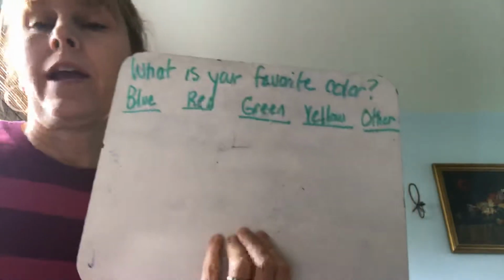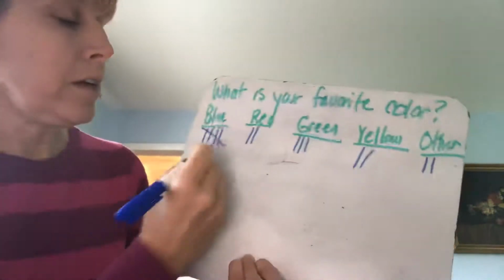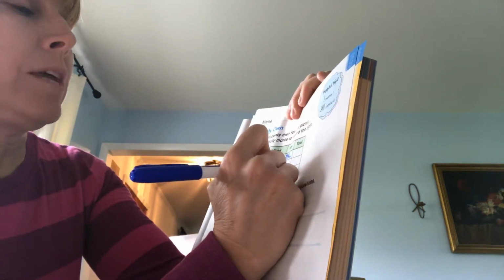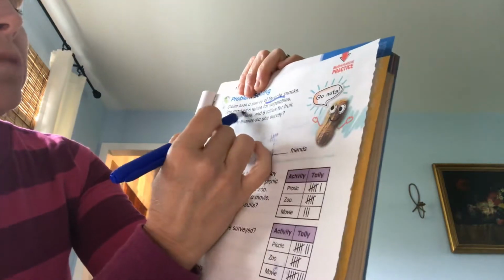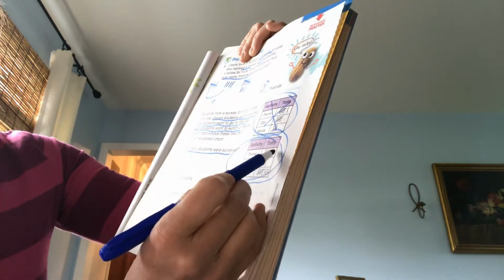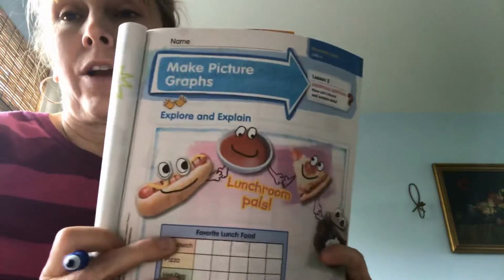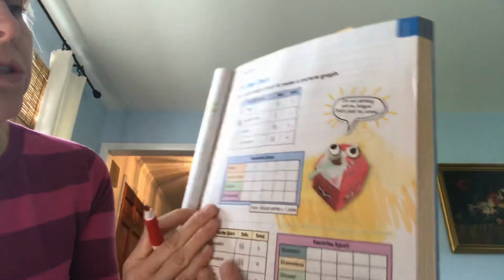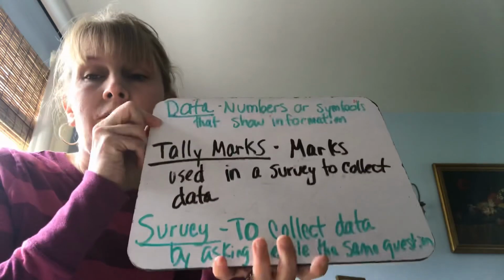Math lesson -picture graphs Tuesday 4/7